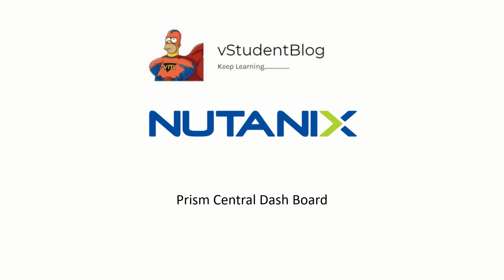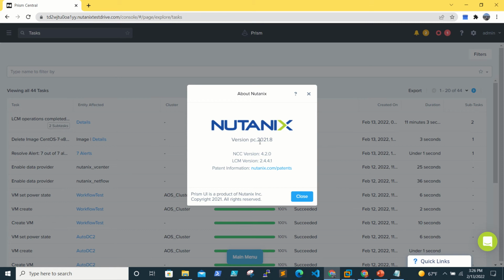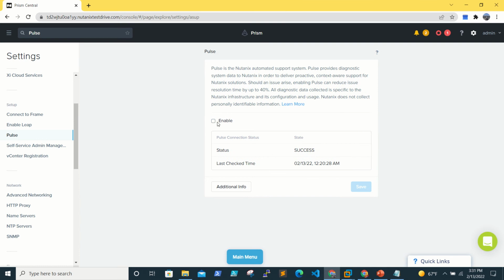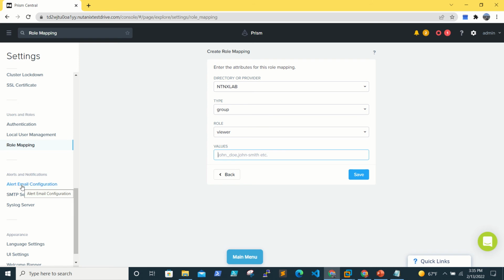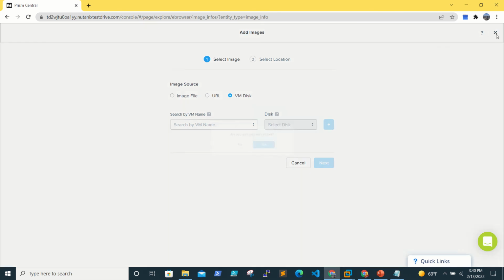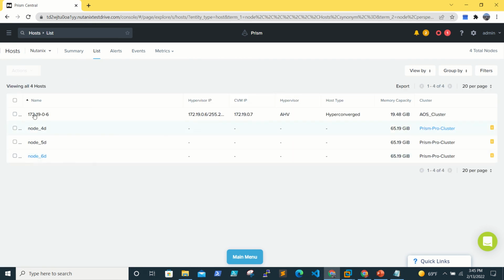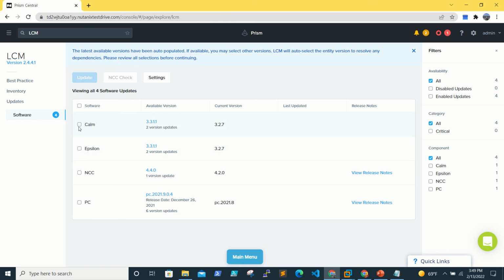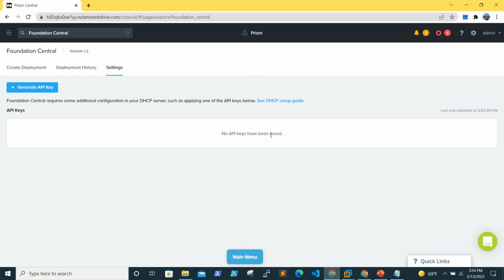Nutanix - Prism Central Dashboard overview - 14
This video is about detailed information about prism central dashboard